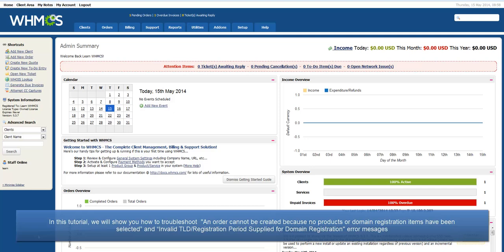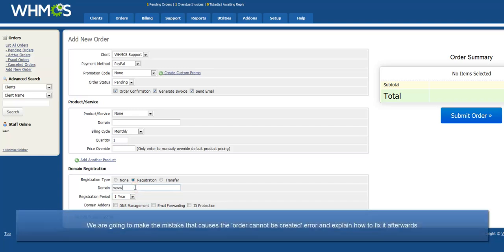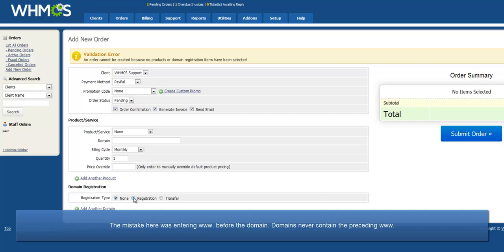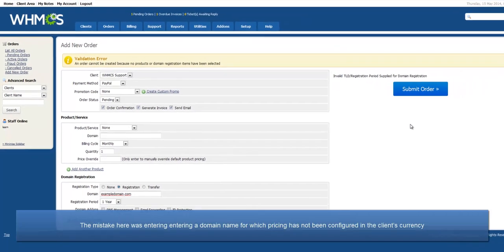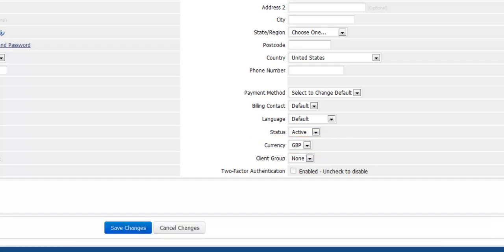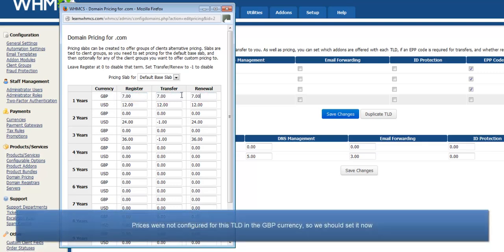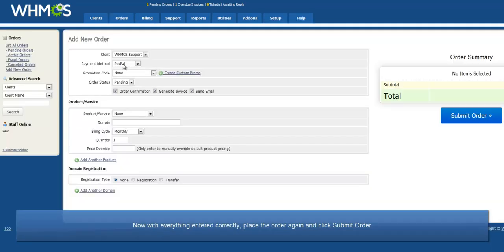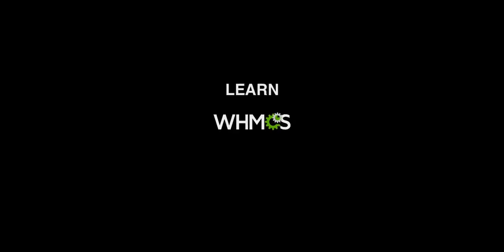WHMCS Troubleshooting Invalid Reg Period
In this video tutorial we show you how to fix -An order cannot be created because no products or domain registration items have been selected- and -Invalid TLD-Registration Period Supplied for Domain Registration- error messages in the WHMCS billing software.